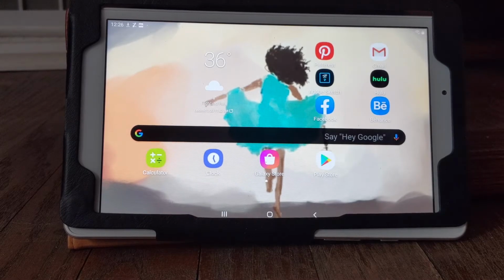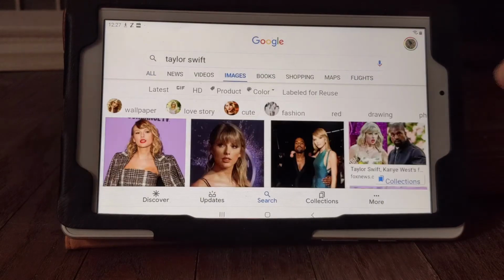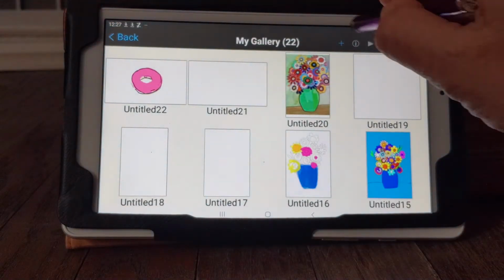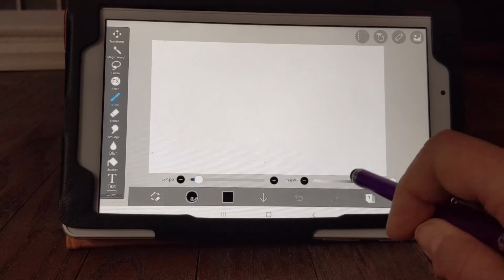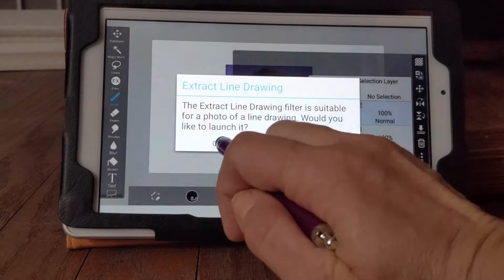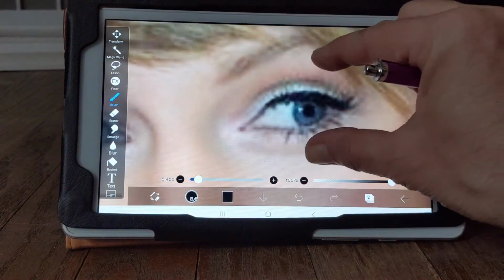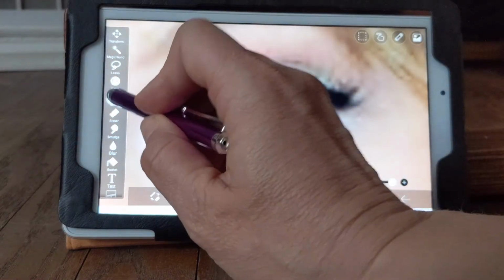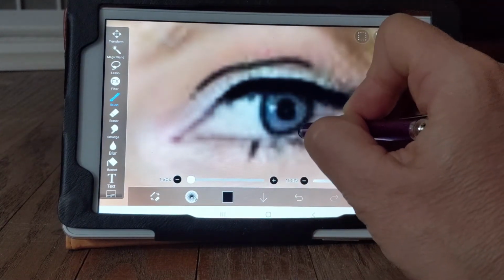8th Grade DIGITAL PORTRAIT project with IBIS PAINT APP